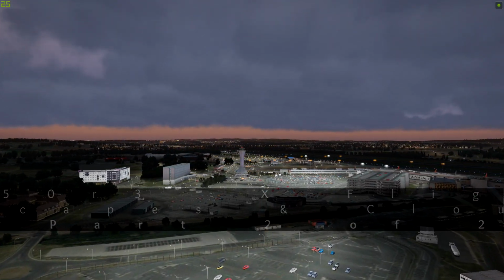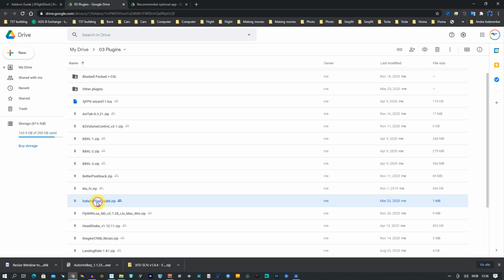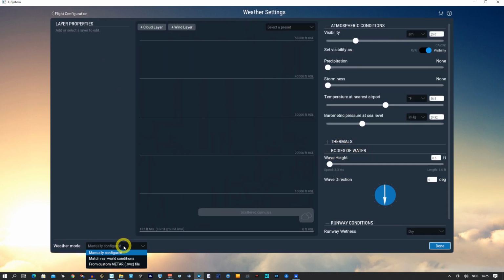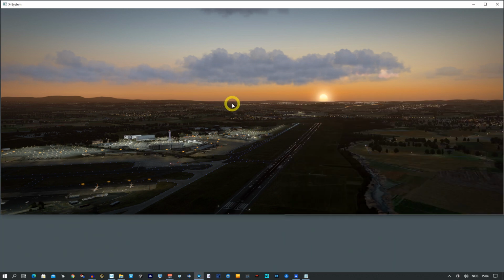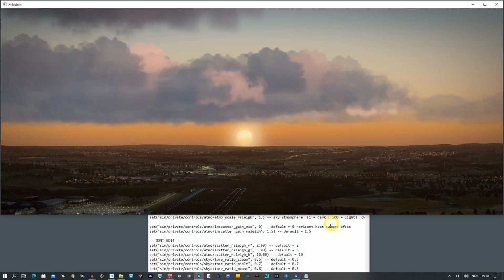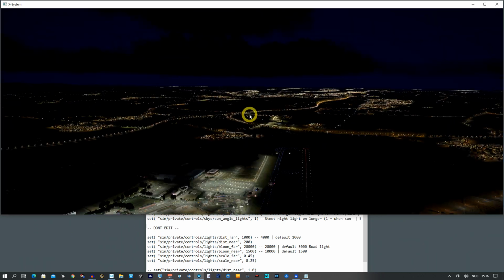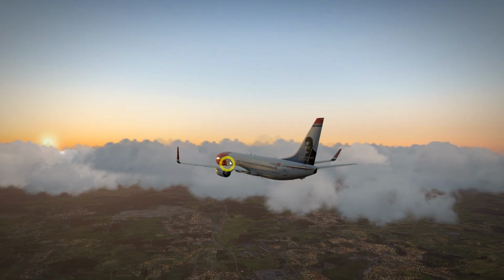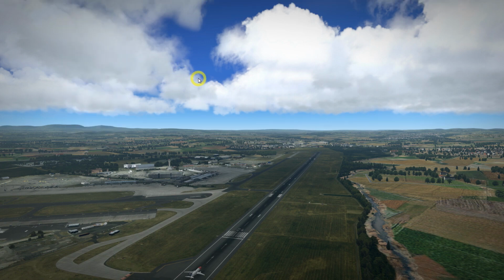X-Plane 11 - X Flight Deck Scenery with Cloud Art 3.3 Part 2 of 2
In this video we look at X Flight Deck Scenery, Cloud Art 3.3, FlyWithLua, Data Ref Tool, Blu_fx & xOrganizer 1.3.0.0. For easy installation we use our own Agent Folder XP

We are go through how to install the packed, and how to sett up X-Plane 11. Than we learn you about lua script, and how to use some part of data ref tool. We will look into the weather, how to change clouds, skycolors and more with lua script. We are also looking at the different times periodes of the day/night. Then ew are taking a short takeoff, up through the clouds and up to FL300, we are using the Boeing 737-800X from Zibo, and the livery for Norwegian air shuttle.

0:00 - Intro X Flight Deck Scenery &  Cloud Art 3.3
1:10 - Download XFD Scenery & Cloud Art 3.3
6:05 - Installation of XFD Scenery & Cloud Art 3.3
7:20 - Installation of AutoHotKey & the scrip, for full screen.
8:00 - How to use xOrganizer, and disable Enhanced Cloudscapes
8:44 - Setup X-Plane 11 settings
12:04 - Starting up the sim, and lear you the AutoHotKey.
13:20 - Learn you about FlyWithLua. How to edit easy scripting with datareftool.
15:40 - Edit clouds lua script.
21:20 - Edit sun lua script.
22:24 - Edit skycolors lua script.
22:24 - Edit night light lua script.
28:55 - Where to find the new presets
29:35 - The different weather periods, on ground.
31:00 - Ready for takeoff, through the clouds. Setting up MCP to 7000 feet
34:20 - Ajusting the MCP up to FL300 feet
36:10 - The different weather periods, at FL300.
38:02 - Learn you a bit of Blu_fx.
39:25 - Rollback using the backup.

For this tutorial we are also using these plugins:
 - X-ATC-Chatter (payware)
 - X-Camera (free demo / payware)
 - X-Life  (free demo / payware)
 - and scenery from Orbx (payware)

Better Skycolors and sun | clean, hialt, mount, hazy
Better Clouds Enhanced Cloudscapes (from BiologicalNanobot)
Better Atmosphere
Better Light
Better Nightlight Europe (from utd4life)
Better Nightlight North America (from utd4life)
Better Dynamic Haze Control (from ChinNoobonic)
Better Snow (from Joshuacowan)
Better Powerlines (from DLH560)
Better Moon (from Enrico Del Bono)
Better Stars
Better Water
Better Sun
Better Sunset (from SmC12)
Better Nightcolor
We have created Lua script for skycolors, clouds, sun, atmosphere, stars, water, engine blur and  night light

BS Etron

 - Z390 AORUS PRO Motherboad
 - I9 9900K @3.6 / to 5.0
 - 32 GB RAM
 - Nvidia MSI GeForce RTX 2080 Ti Gaming X Trio & Zotac 1060 6 GB GDDR5
 - 1TB M.2 SSD
 - 5 TB HD
 - Fan Cooling system.
 - Display NEC 55" 1920 x 1080
 - Windows 10 Pro
 - HoneyComb Yoke
 - Cocpit from Simworld (Boeing 737-800)